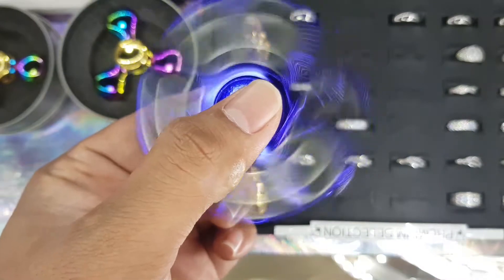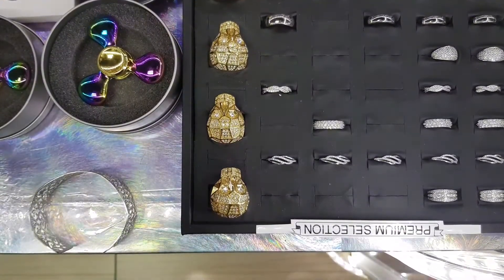Fidget Spinners Galore (New stock, lowest prices)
Fidget spinners Galore! Everything from Captain America Fidget spinners, light up spinners, superman and batman spinners and much much more!